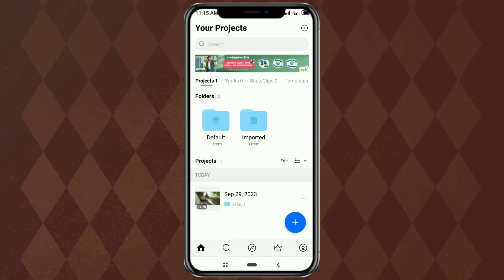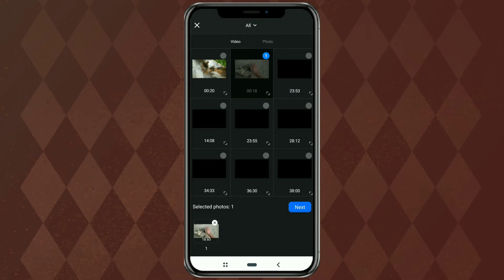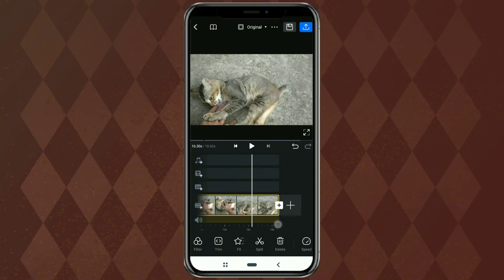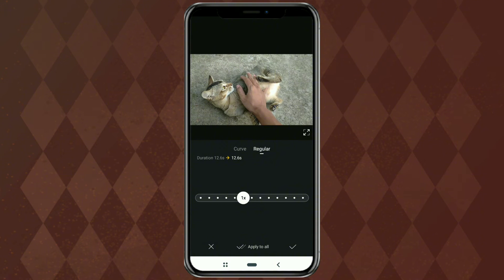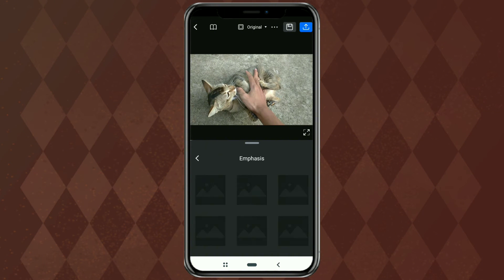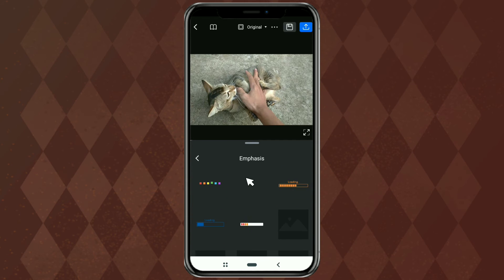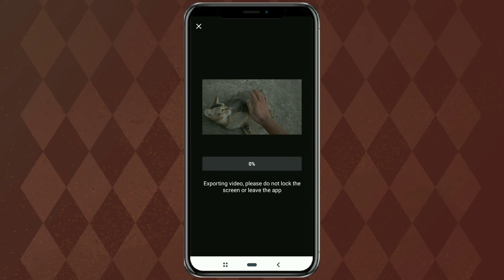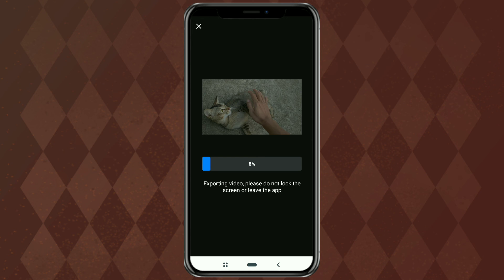How to Fast Forward / Speed Up Video in VN Video Editor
How to speed up video in vn editor. Do you want to learn how to speed up a video simply and effectively? In our latest tutorial video, we'll guide you through the easy steps using the VN Video Editor app. With this tutorial, you'll be able to adjust the speed of your video to your liking quickly and without complications.

Step by step, we'll explain the process:

1. Import Video: First, import your video into a new editing project. VN Video Editor allows you to edit videos from your phone's gallery with ease.
2. Trim and Select Video Sections: After importing the video, you can trim and select the parts you want to speed up. This allows you to fine-tune the video to your needs.
3. Open the Speed Menu: Next, we'll show you how to access the Speed menu within the app. This is a key step in changing the video's speed.
4. Choose the "Regular" Option: Inside the Speed menu, you'll find various speed options. In this tutorial, we'll use the "Regular" option to explain how to set the video speed effectively.
5. Specify the Speed Level: Finally, we'll demonstrate how to set the video speed to your preferences. Whether you want to double or triple the speed, we'll cover all the options.

After following this tutorial, you'll master the use of VN Video Editor to speed up your videos easily. Don't miss the opportunity to make your videos more engaging and dynamic.

So, watch our video now to start a more creative and efficient video editing process!